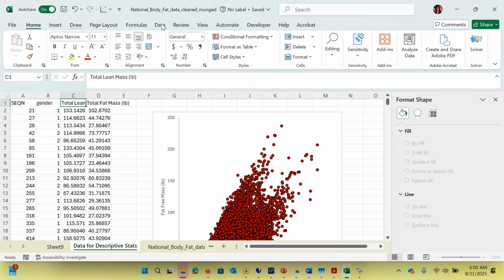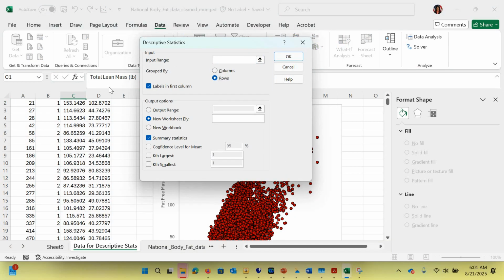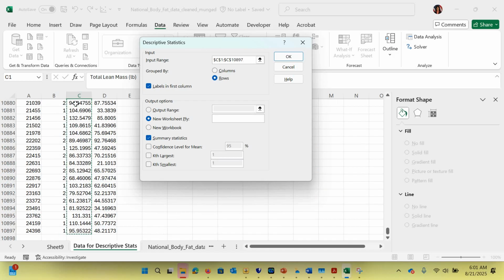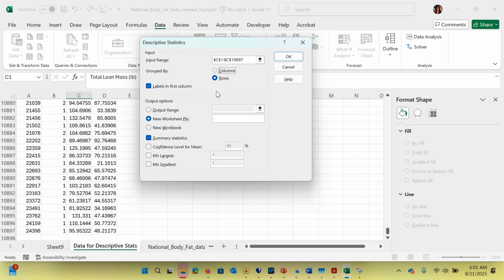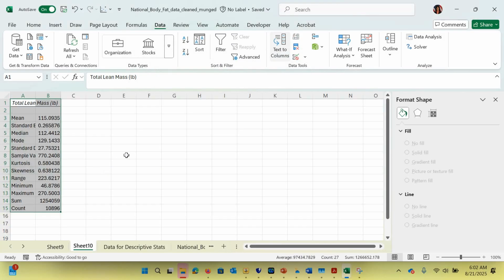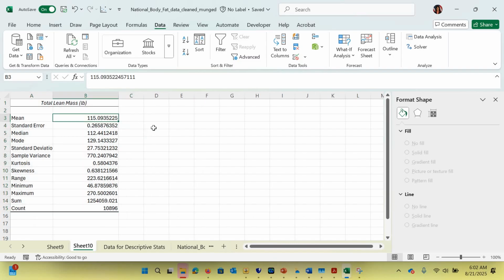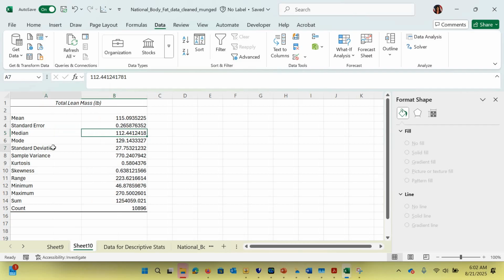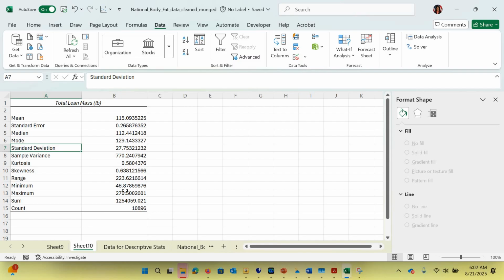How to compute descriptive statistics in Excel using the Analysis Toolpak